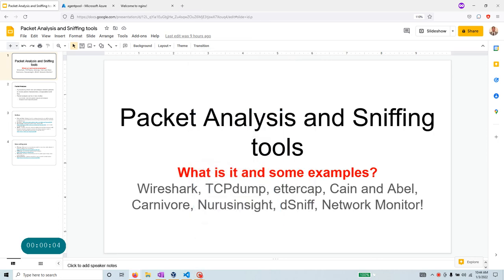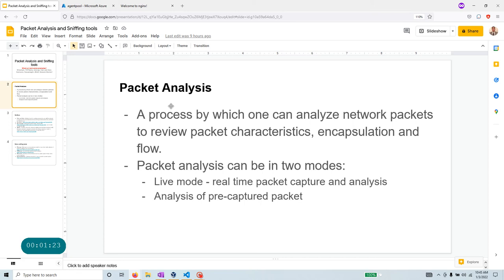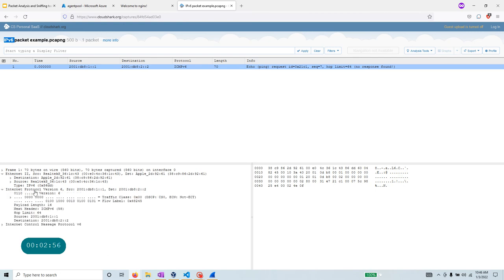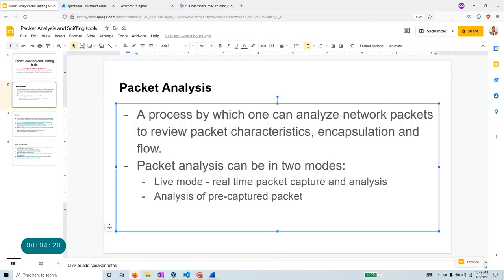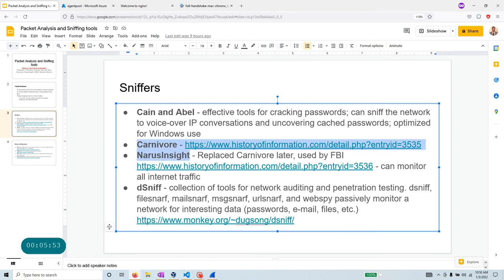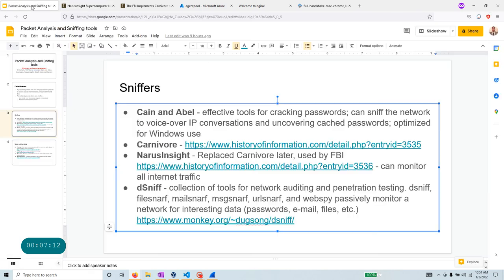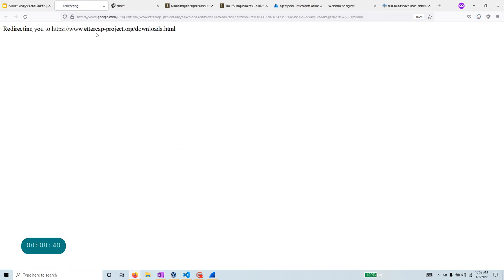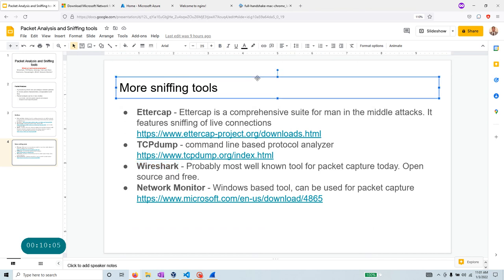Network Packet Analysis and some tools - Wireshark, TCPdump, ettercap, Cain & Abel, Carnivore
Network Packet Analysis: What is it and some tools - Wireshark, TCPdump, ettercap, Cain and Abel, Carnivore, Nurusinsight, dSniff, Network Monitor

Packet Analysis:
A process by which one can analyze network packets to review packet characteristics, encapsulation and flow.
Packet analysis can be in two modes:
Live mode - real time packet capture and analysis
Analysis of per-captured packet

sniffers:
Cain and Abel - effective tools for cracking passwords; can sniff the network to voice-over IP conversations and uncovering cached passwords; optimized for Windows use

NarusInsight - Replaced Carnivore later, used by FBI - can monitor all internet traffic

dSniff - collection of tools for network auditing and penetration testing. dsniff, filesnarf, mailsnarf, msgsnarf, urlsnarf, and webspy passively monitor a network for interesting data (passwords, e-mail, files, etc.)

Ettercap - Ettercap is a comprehensive suite for man in the middle attacks. It features sniffing of live connections

Wireshark - Probably most well known tool for packet capture today. Open source and free.

Network Monitor - Windows based tool, can be used for packet capture